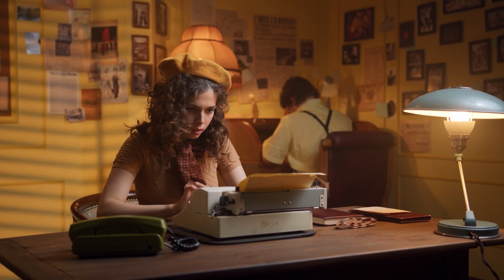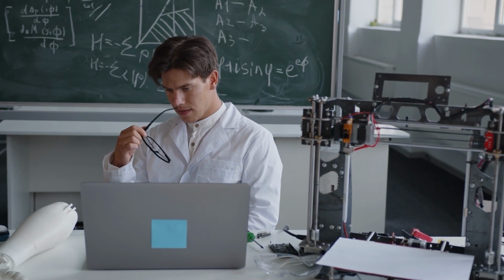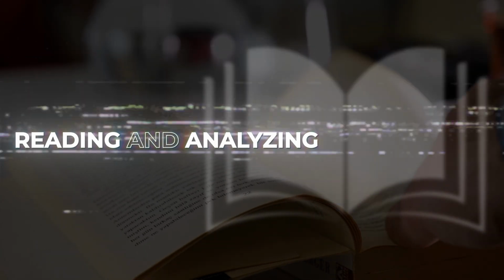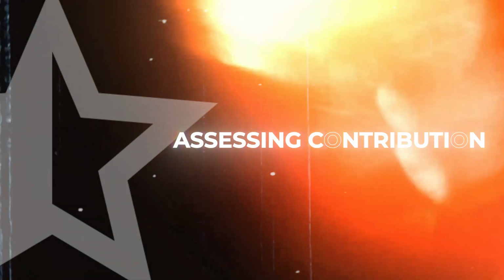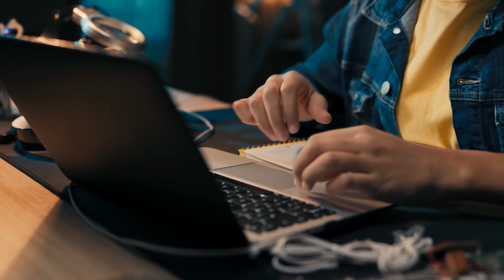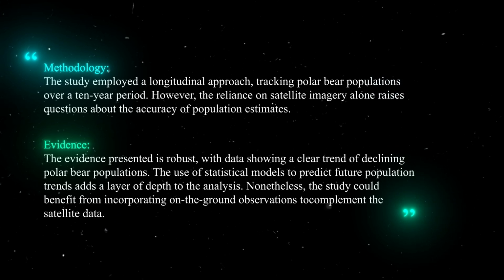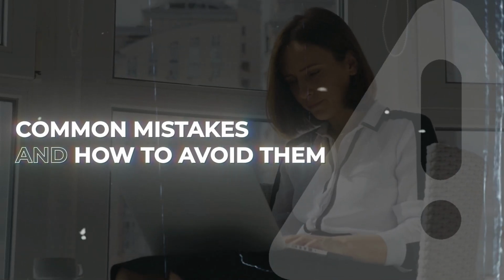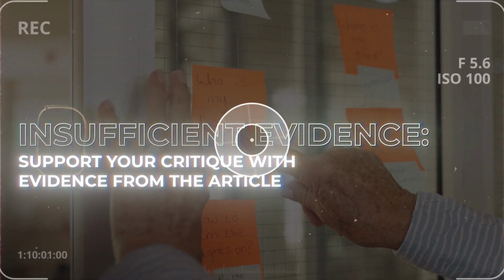Article Review WRITING TIPS I Guide on How to Write an Article Review with Free Example I ESSAY PRO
In this informative video, we uncover the secrets to crafting impactful article reviews. We break down the process, providing clear, step-by-step instructions to help you create quality reviews. Additionally, we share insider tips to help you avoid common pitfalls. Whether you're a student, researcher, or simply looking to improve your critical analysis skills, this video will provide you with valuable tools for writing compelling and informative article reviews.

Timecodes:

00:00 Intro
00:39 What an article review is
01:03 Key steps in writing an article review
02:06 Examples of effective article reviews
02:47 Common mistakes & how to avoid them
03:15 Summing up